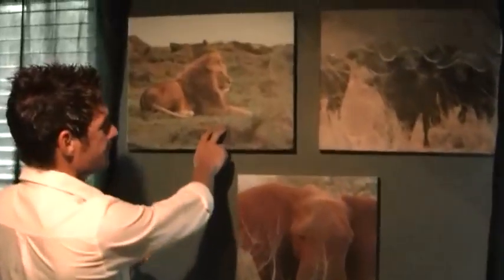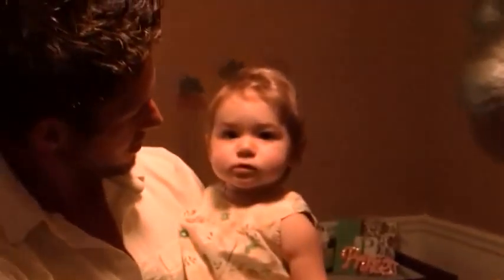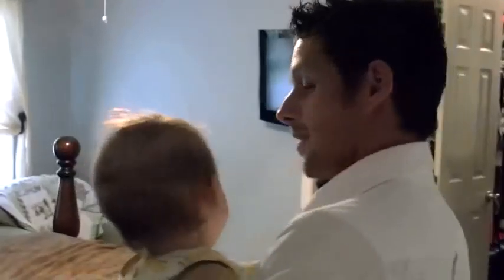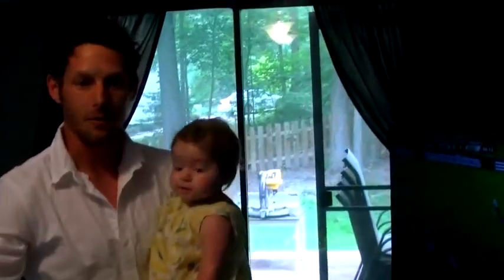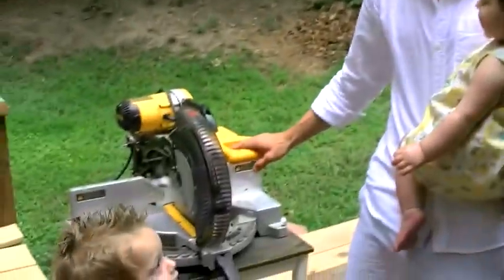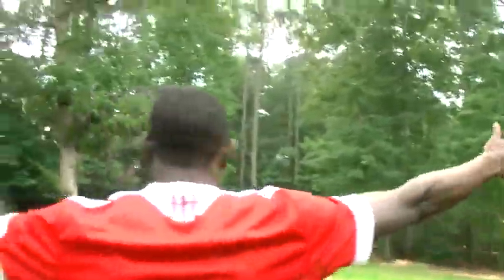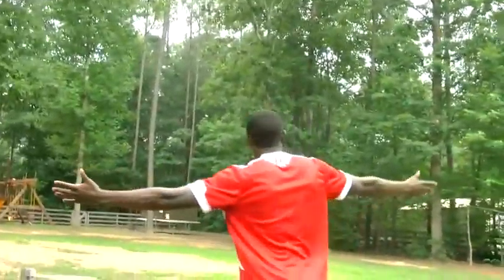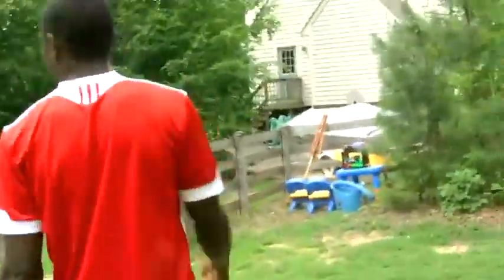Cribs: Richmond Kickers Edition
Want a good laugh? Take a look inside the lives of some of your favorite Kickers! Featured are Mike Burke, Henry Kalungi, Jonny Villanueva, and Neil Barlow.